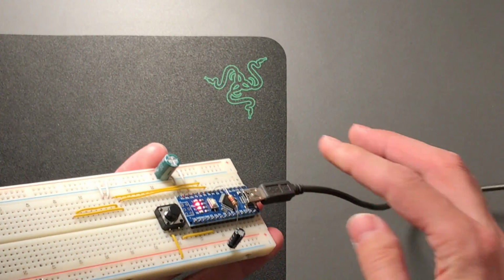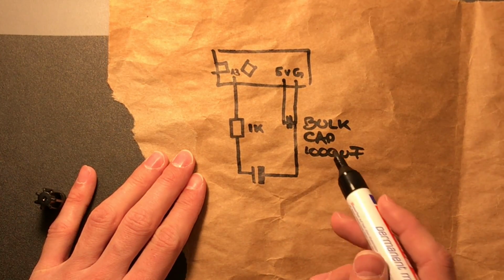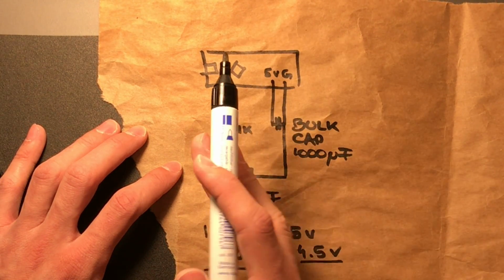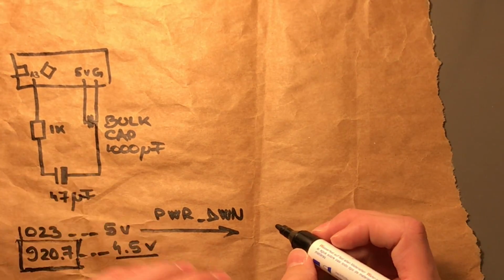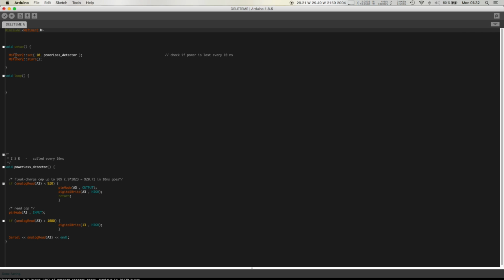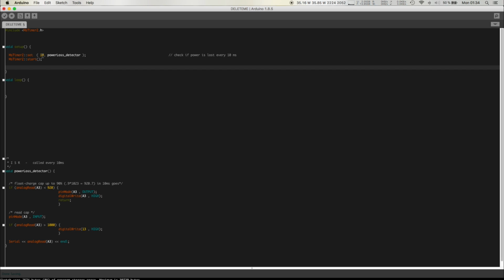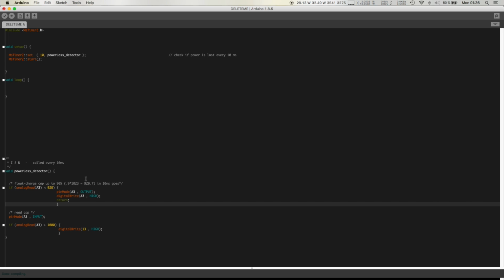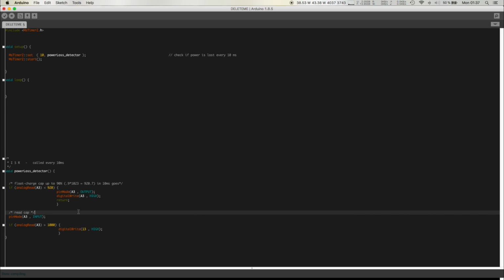Arduino Power Loss Detection with 2 Components - Saving State to EEPROM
Short(ish) overview on a very simple way to detect wether your Arduino project is loosing power.

Usually when such an event is detected, you'd want to save variables you wish to survive reboots to EEPROM (be it internal or external)

I've made a previous video on this topic with a different, more (needlessly) complex circuit : in that video however, I also go into detail on how the saving to the EEPROM is actually achieved